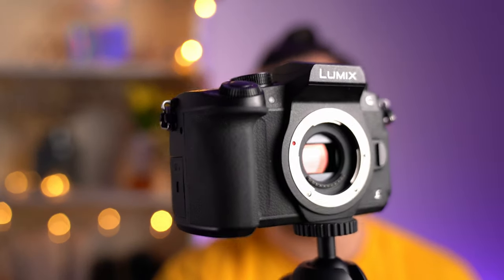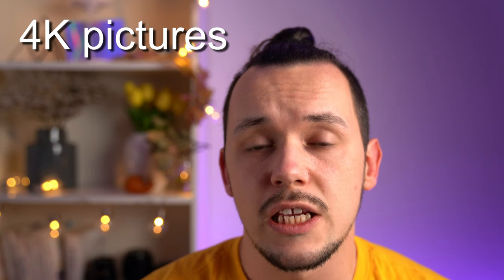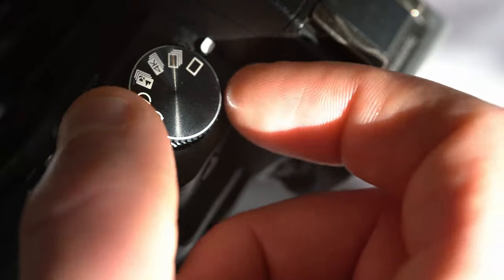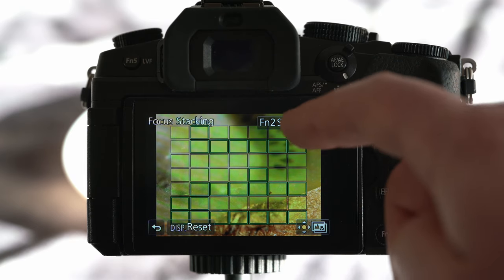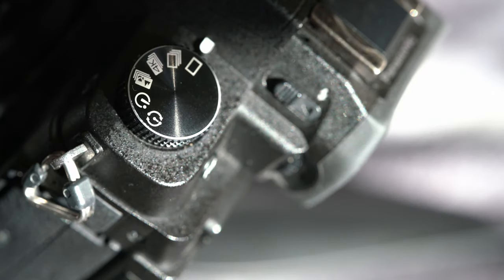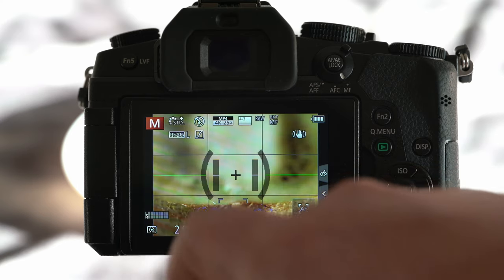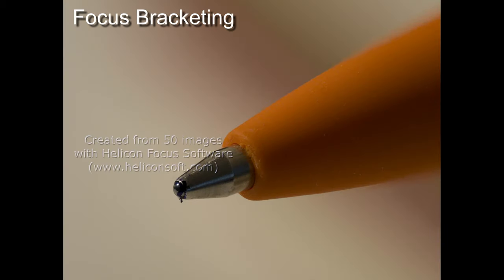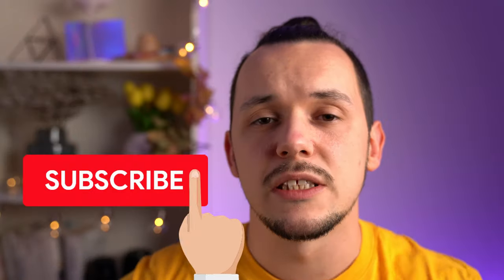4K Post Focus vs Focus Bracketing - Something You Must Know - Panasonic Lumix Cameras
How to stack pictures in Panasonic Lumix ?
I described it in this video - based on my Lumix G80/85
Main pros and cons of both methods with examples of pictures.

4K Post Focus Stacking
vs
Focus Bracketing

Content:
00:00 - 01:07 - Intro + Requirement
01:08 - 02:57 - 4K Post Focus - how to do it
02:58 - 06:02 - Focus Bracketing - how to do it
06:03 - 07:37 - Comparison and Summary